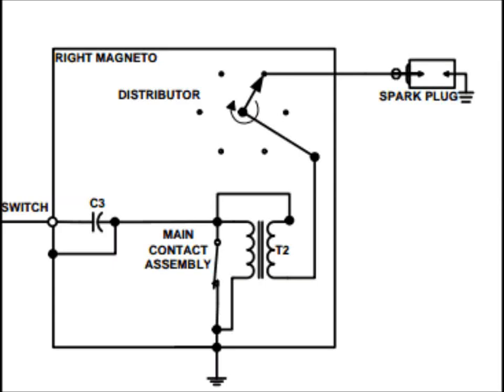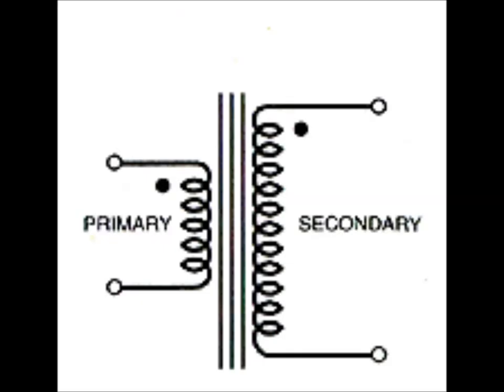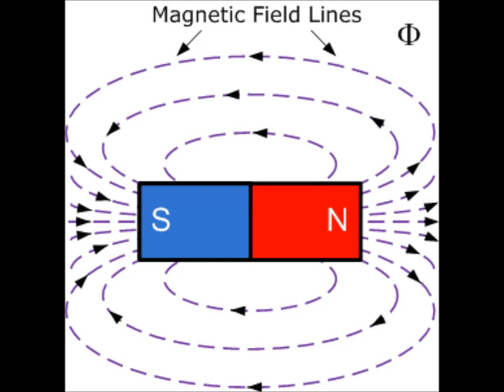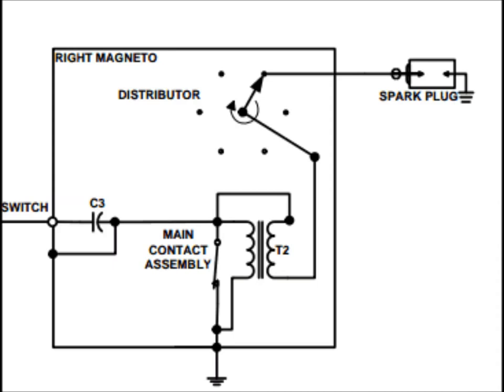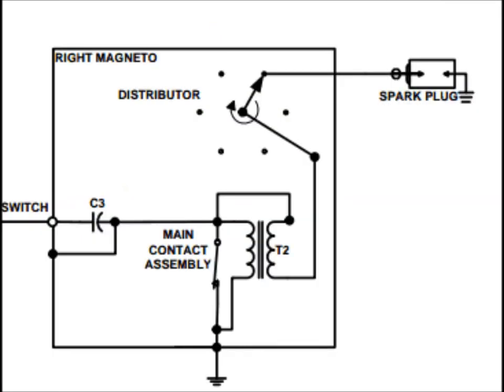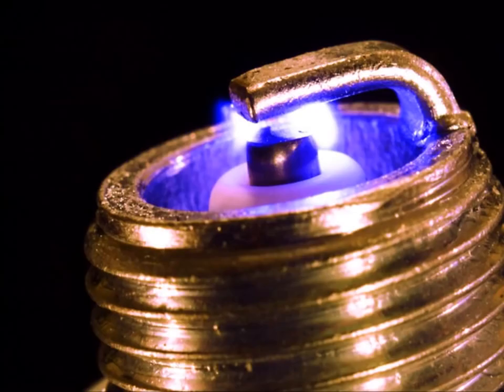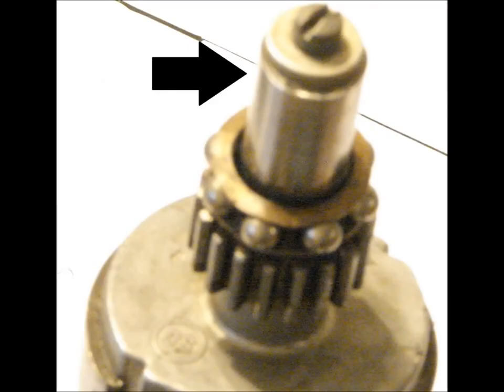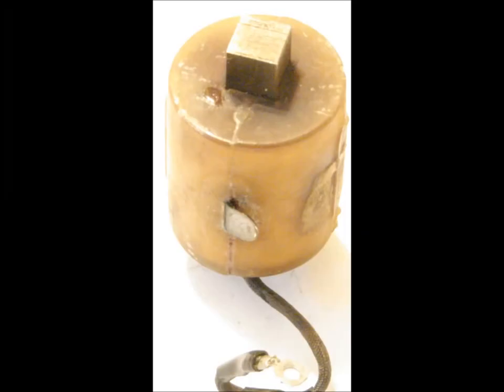Aircraft Magneto | Ignition Systems Principles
An aircraft magneto is an engine driven electrical generator that uses permanent magnets and coils to produce high voltage to fire the aircraft spark plugs. Aircraft magnetos are used in piston aircraft engines and known for their simplicity and reliability.

This video will explain the main concept and principles of how a magneto work in aircraft.